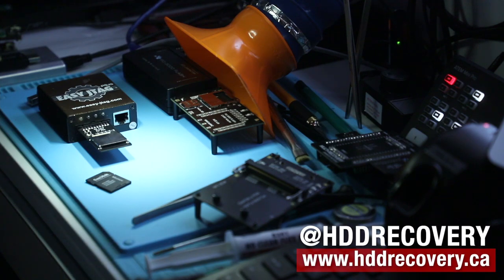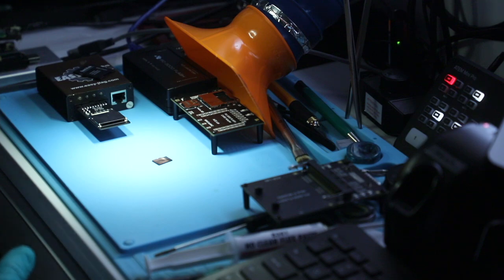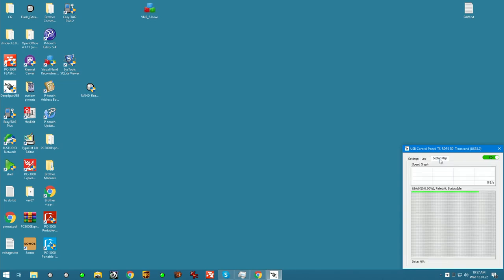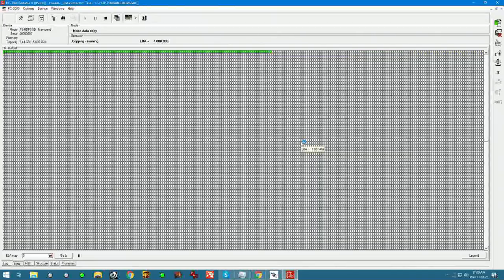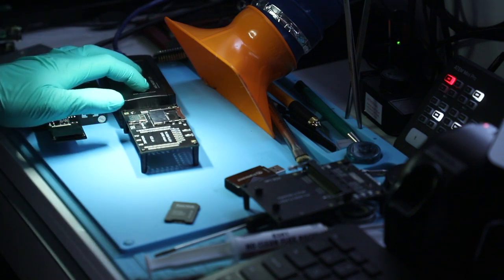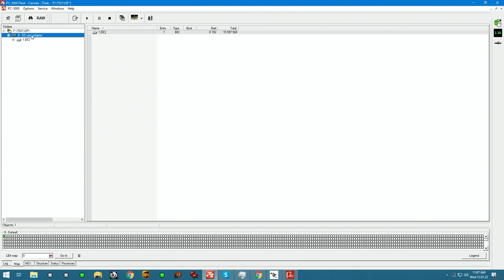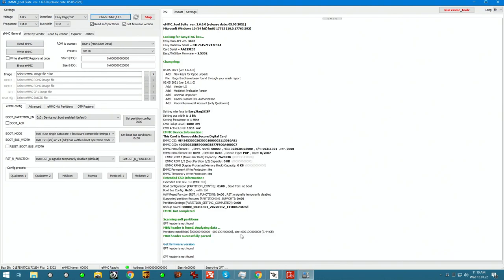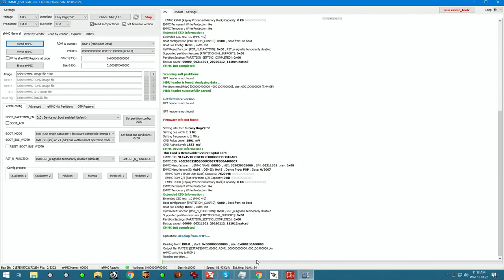degrading card data extraction process step by step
and send your drive boxed with bubble wrap to this address:

391 Bank St, Suite 201
Ottawa, ON
K2P 1Y3
Canada

Updated 2020 my gear for soldering:
Quick pogo pin adapter for eepROM